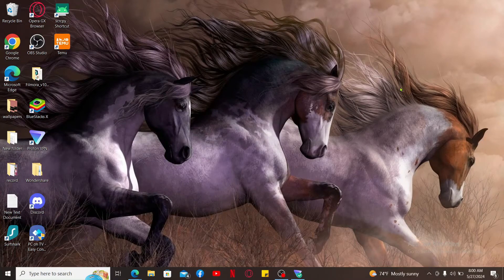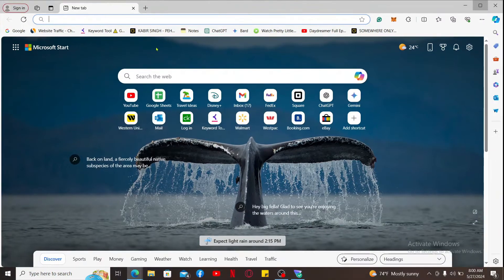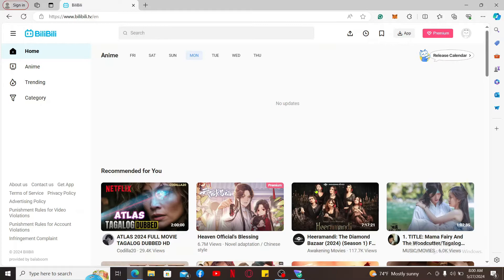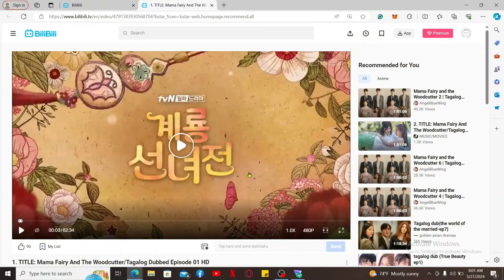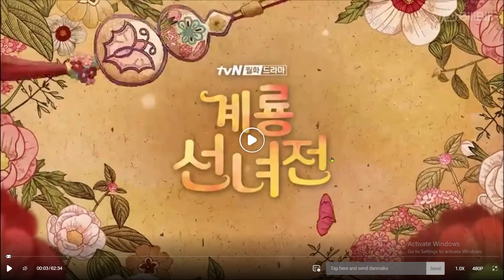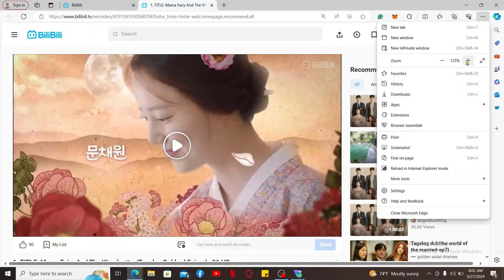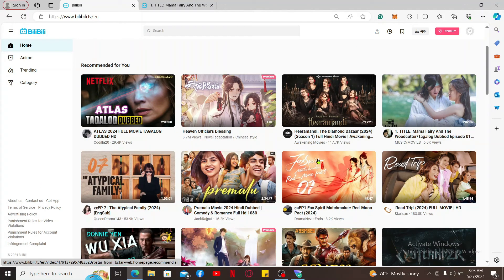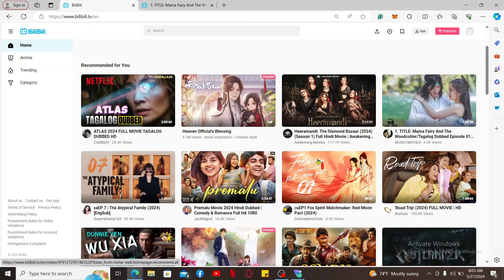How to Zoom in on BiliBili 2024?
Welcome to Techbasic's tutorial on how to zoom in on BiliBili videos and images! BiliBili offers a variety of content, and sometimes you may want to get a closer look at details in videos or images.
In this video, we'll show you how to zoom in effectively while using BiliBili on your device.
Join us as we provide step-by-step instructions to help you enhance your viewing experience.  Let's make your BiliBili experience even more enjoyable by learning how to zoom in on videos and images!